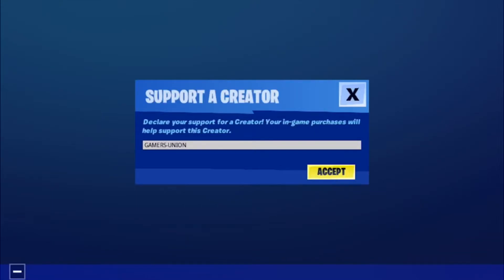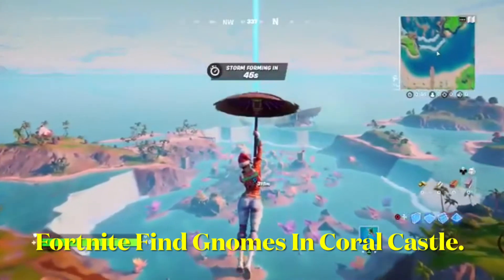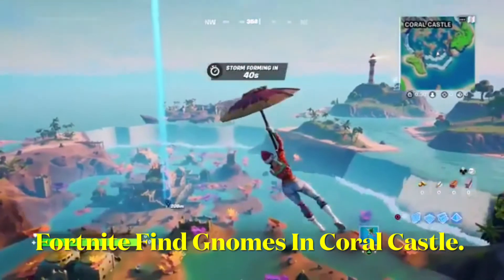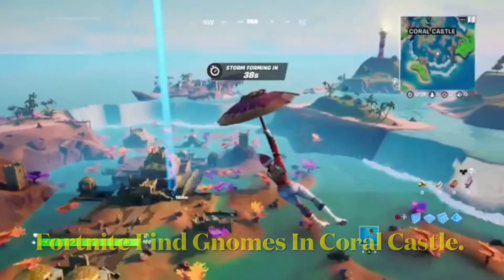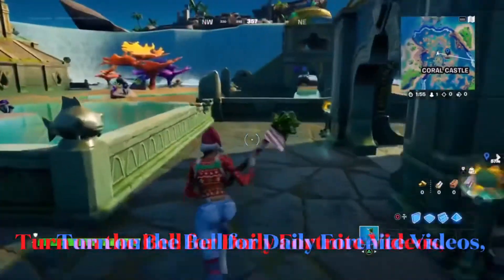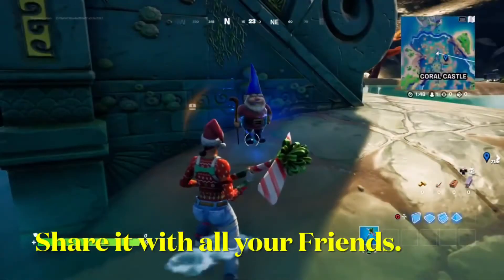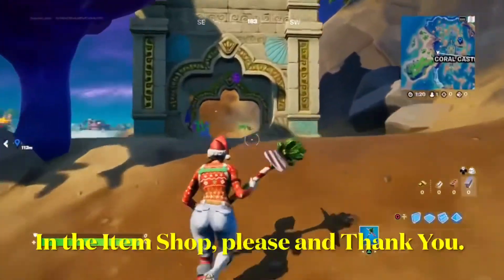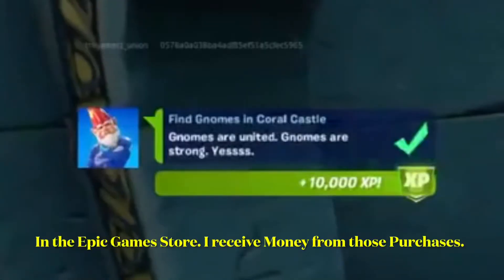Fortnite Find Gnomes In Coral Castle.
Hey Guys Gamers Union Back Here with another Video, and todays Video is going to be on, Fortnite Find Gnomes In Coral Castle. Let’s get 20 👍 for this Video, Don’t forget to leave a 👍 Like on the Video, Subscribe if you are new to the Channel, Turn on the Bell for Daily Fortnite Videos, Share it with all your Friends.